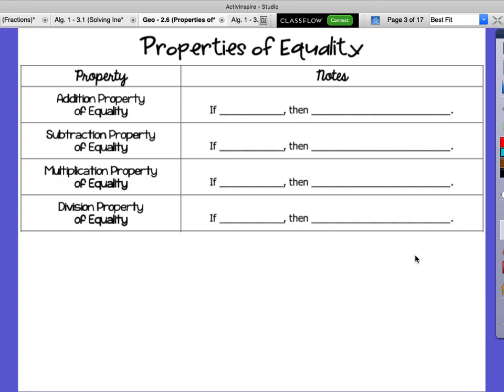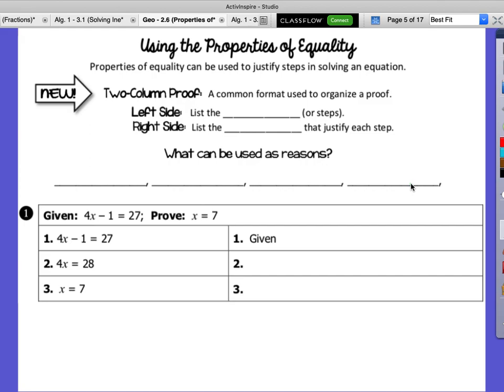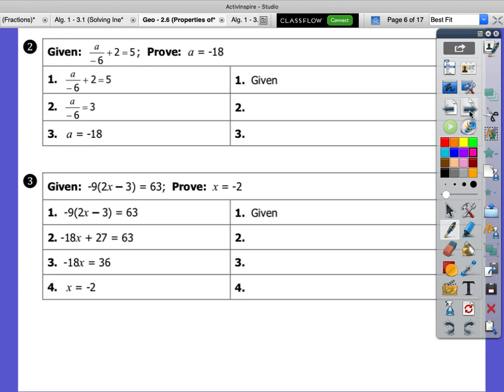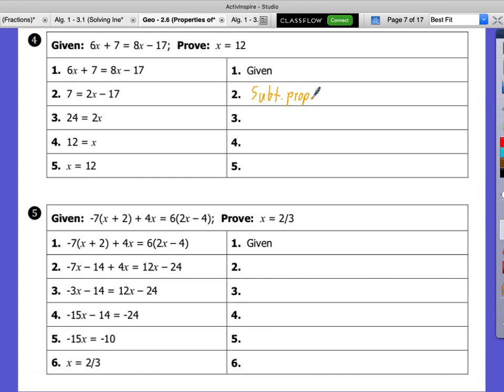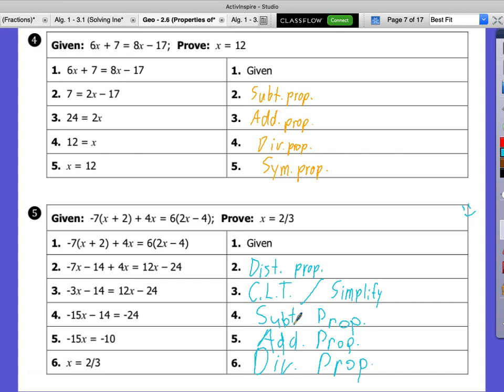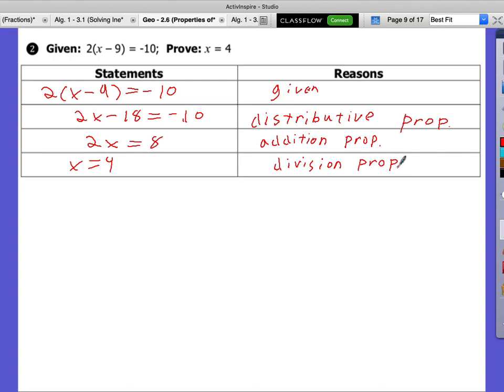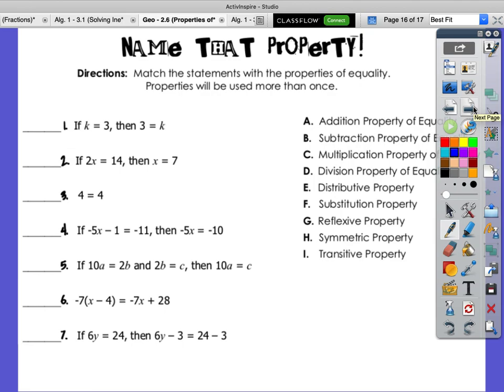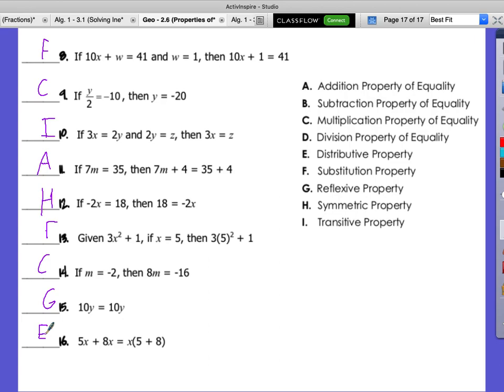Honors Geo - 2.6 Video